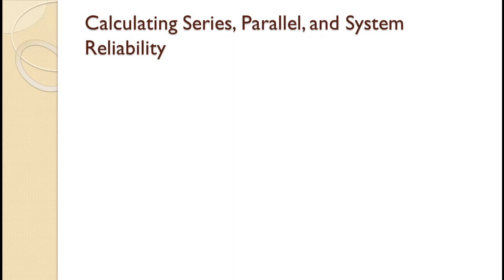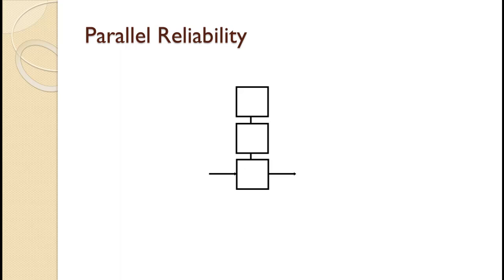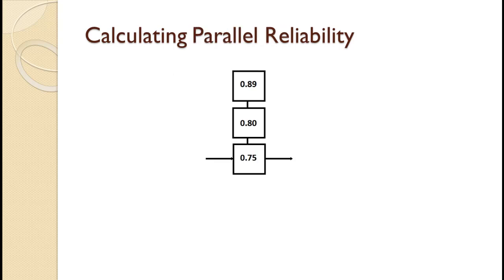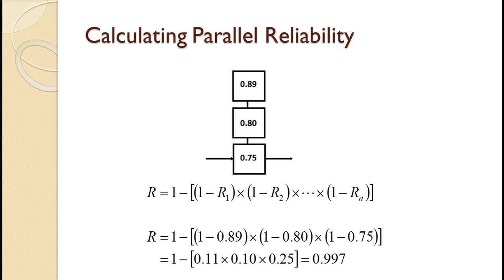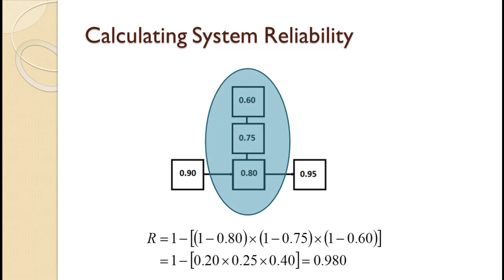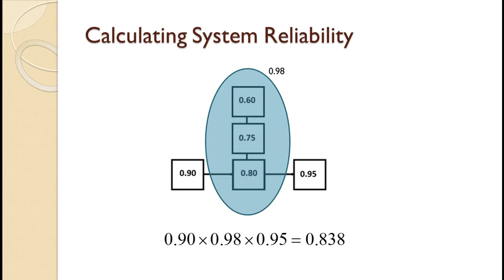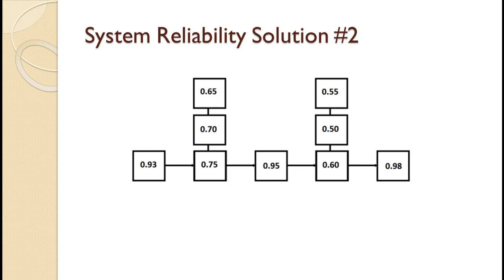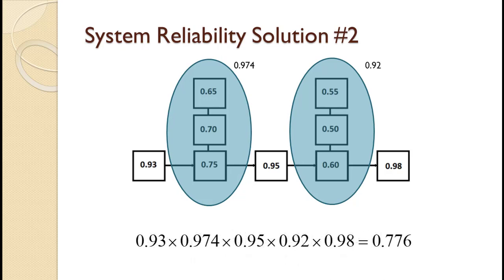Calculating Series, Parallel, and System Reliability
In this video, we will see how to compute series, parallel, and system reliability.